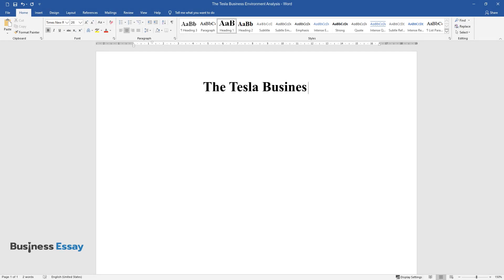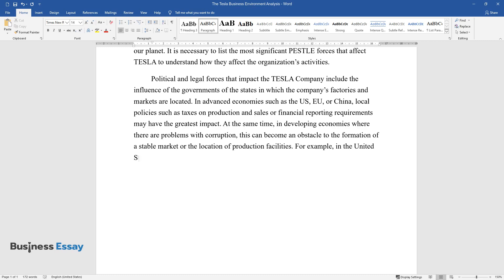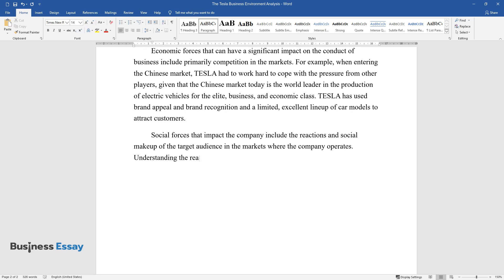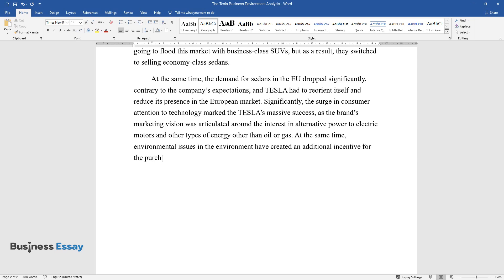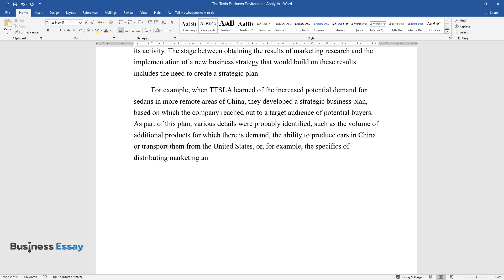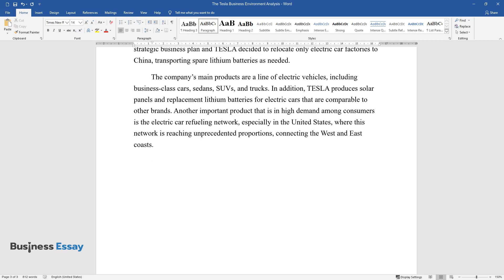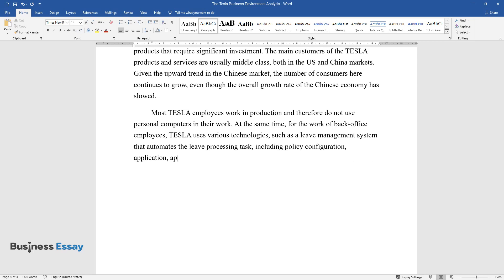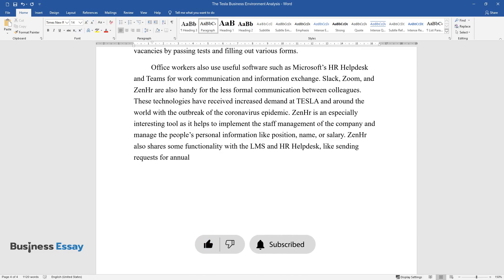The Tesla Business Environment Analysis - Essay Example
📝 Essay description: TESLA is a sustainable and successful organization that can be an example for other start-ups and businesses in the auto industry.

ℹ️ Subjects: Company Analysis
ℹ️ Words: 1119
ℹ️ Pages: 4